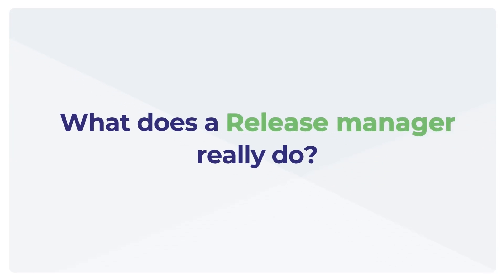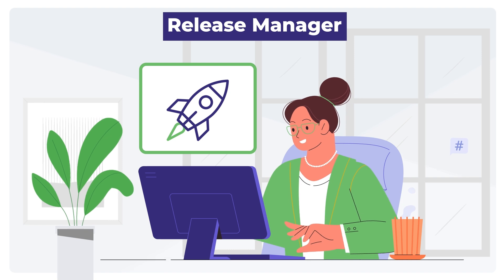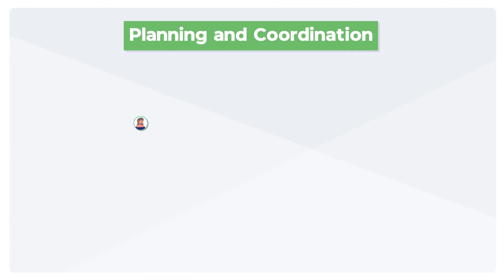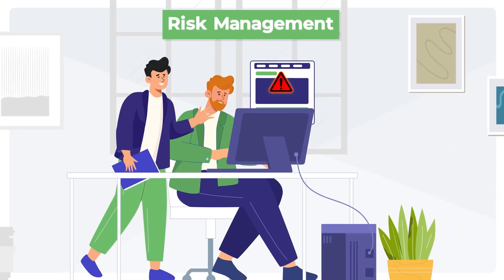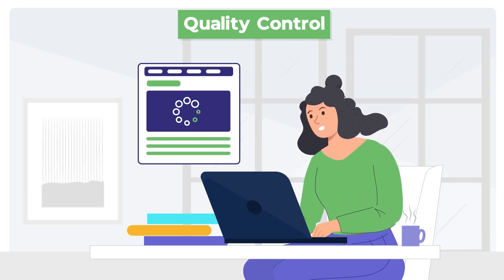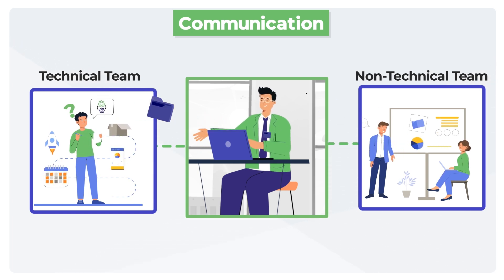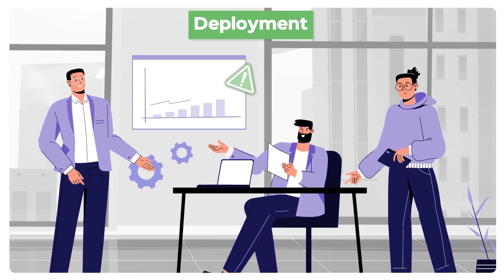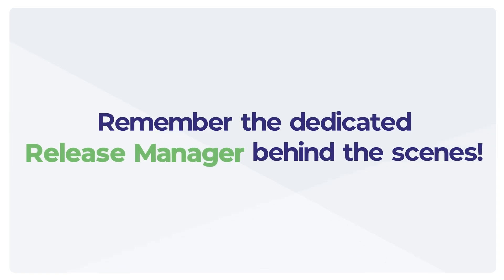What Does a Release Manager Do? | Role, Responsibilities & Skills for Software Release Success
What is a Release Manager, and why are they critical to every successful software release?
In this video, we break down the role of a Release Manager—the strategic planner behind smooth and timely software deployments. Whether you're releasing new features, hotfixes, or major updates, Release Managers ensure everything runs like clockwork.

🧠 From risk assessment and quality control to deployment oversight and cross-functional communication, they wear many hats to make product updates seamless and user-ready.

🚨 What You’ll Learn:
✅ What a Release Manager does in the software development lifecycle
✅ How they coordinate release activities across multiple teams
✅ Risk mitigation strategies for safer, smoother software deployments
✅ Techniques for quality assurance and performance testing
✅ How to streamline communication between dev, QA, and business teams
✅ Best practices for managing post-release support and rollback plans

🔸 Who Should Watch:
-Aspiring Release Managers-Gain clarity on the skills and responsibilities required to succeed in this role.
-Product Managers & Project Leads-Understand how Release Managers fit into the broader release planning process.
-Developers & QA Engineers-Learn how your work connects with release schedules and go-lives.
-Tech Enthusiasts & Career Switchers- Explore the behind-the-scenes operations of software delivery.

📦 BONUS: If you're a Jira user, check out how our app helps automate release notes and stakeholder updates—designed with Release Managers in mind.